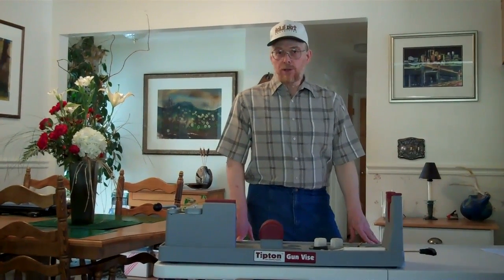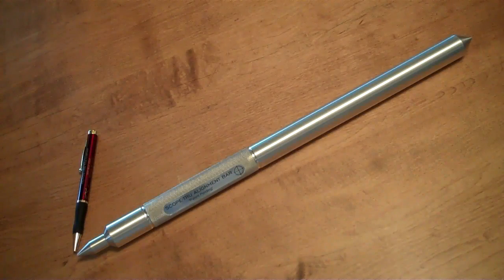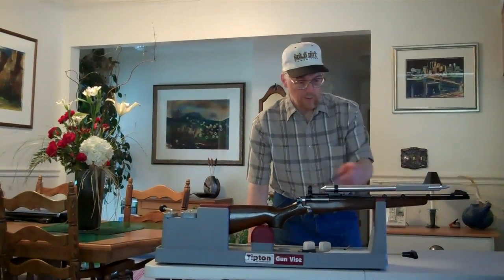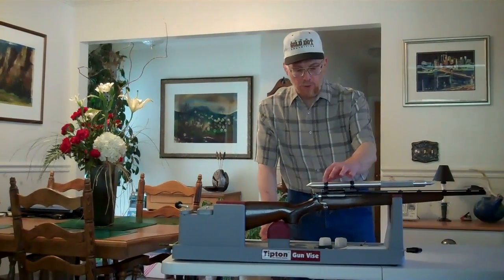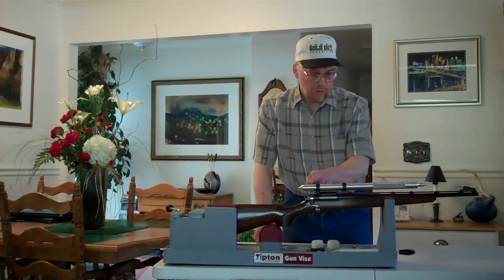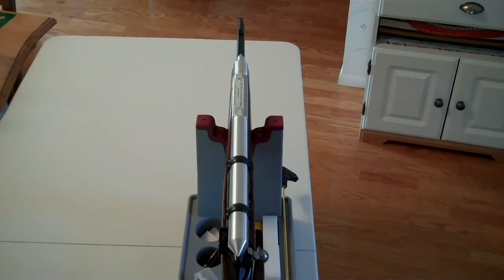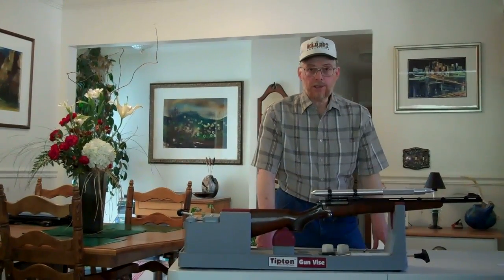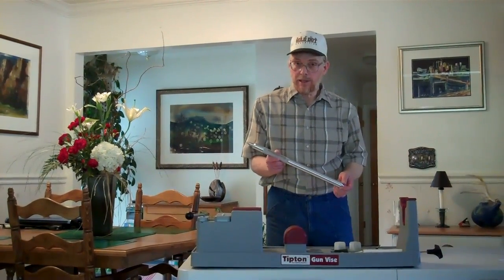GUNSMITHING -- the SCOPE-TRU (TM) -- U.S. Patent # 8745914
PARABOLA, LLC. -- the SCOPE-TRU (TM) ALIGNMENT BAR -- U.S. Patent # 8745914 -- designed by Jerry Lee Schmidt, and machined by Midwest Welding & Machine.  This video highlights several of the unique features of this unusual scope ring installation and alignment tool. The SCOPE-TRU (TM) is designed to INSTALL and ALIGN standard style rings into their bases.  The SCOPE-TRU (TM) can also be used to INSTALL and CHECK the alignment of dual dovetail style rings and their bases.  The SCOPE-TRU (TM) will align both front and rear rings with considerable precision, so that the rings are in near perfect axial alignment with each other, and in near perfect parallel alignment with the axis of the bore.  This is especially the case with standard style rings.  The SCOPE-TRU (TM) can also be used with many other different types of rings, to CHECK the axial alignment of both the front and rear rings with each other, and their alignment with the axis of the bore.  In addition, the SCOPE-TRU (TM) bar can also be used with windage adjustable cross-slot style rings, to efficiently ALIGN both front and rear rings into nearly perfect axial alignment, and a nearly perfect parallel alignment with the axis of the bore.